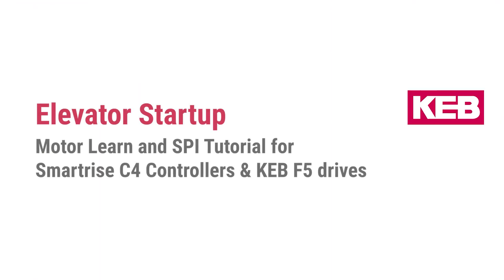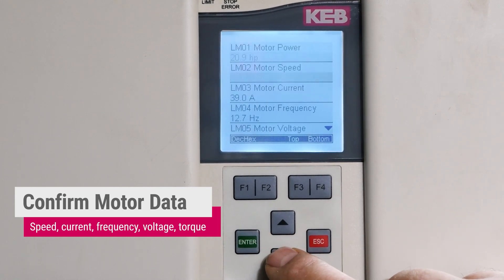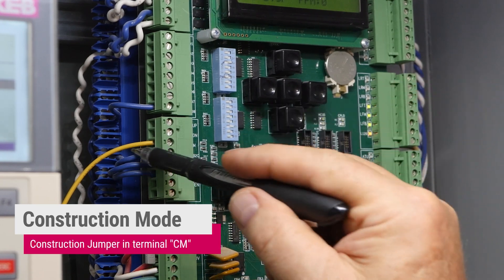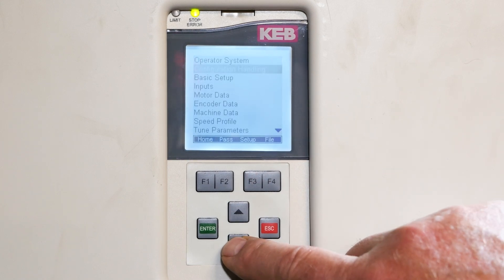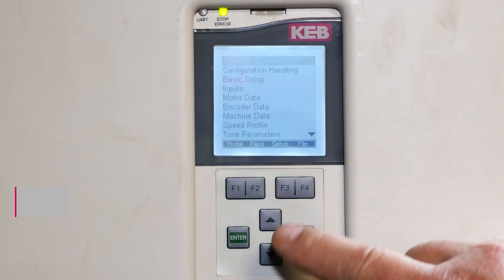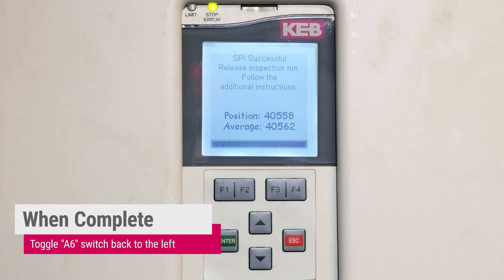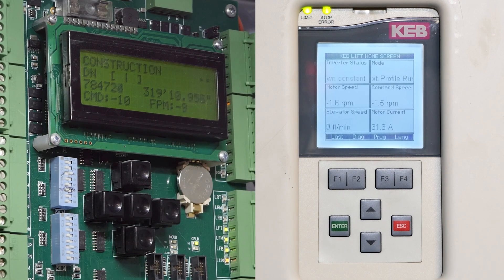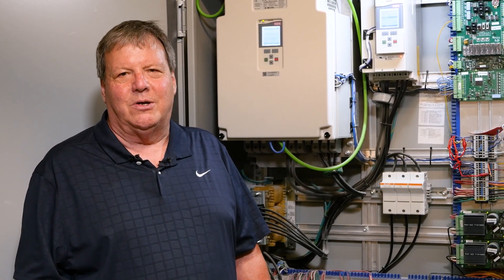Motor Learn & SPI Tutorial: Smartrise C4 and KEB F5 Elevator Drive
This is how to do a Motor Learn and an SPI Learn with a Smartrise C4 controller and a KEB F5 Elevator Drive with an LCD keypad operator. Tom Hillpot walks you through the steps of how to work through the process so you can successfully operate the elevator in construction mode.